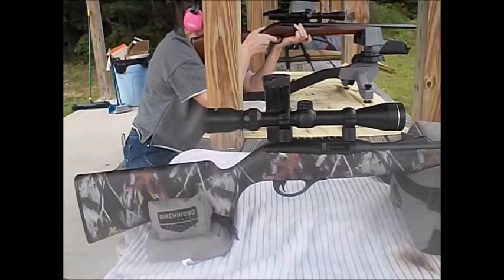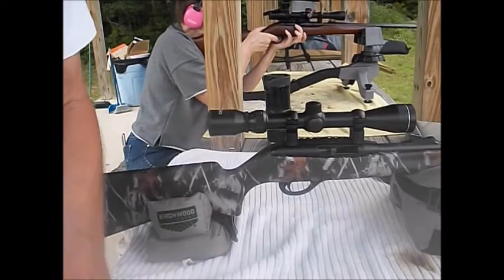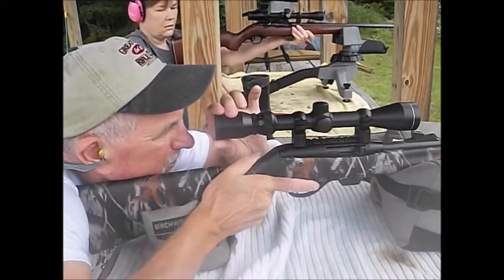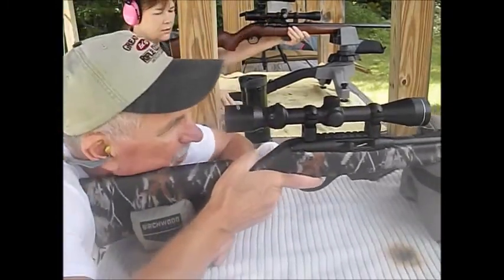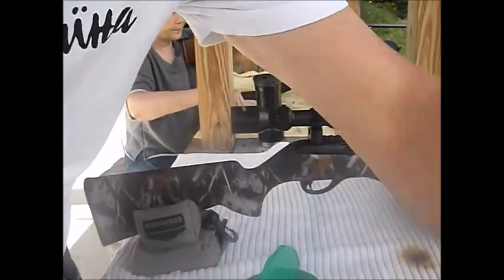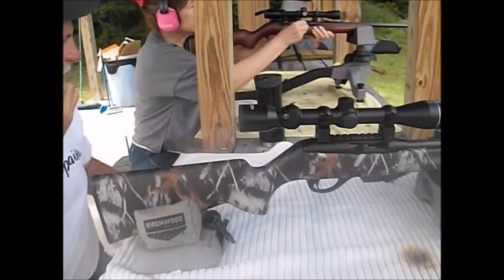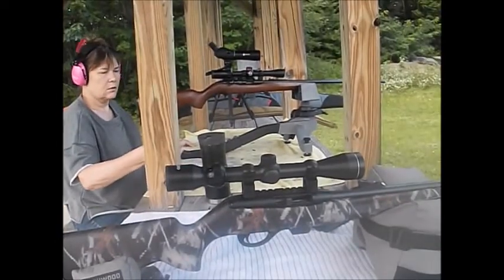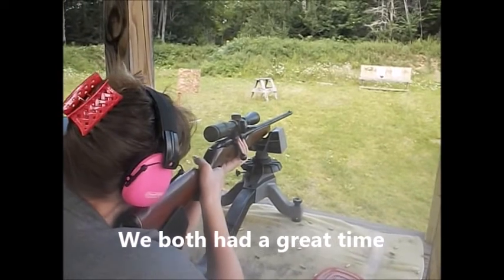Remington 597 FLX - Trigger Time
We had another fun day at the Range - Great Farm Rifle Club
After testing the new trigger on my Glenfield 20, I pulled my Remington 597 FLX out of the closet and ran some ammo through it.  I think this is the most accurate semi-auto .22 I have and will definitely bring it out for more PEWS soon.